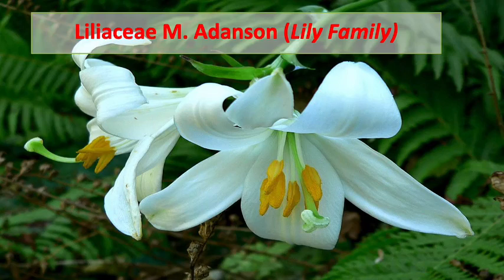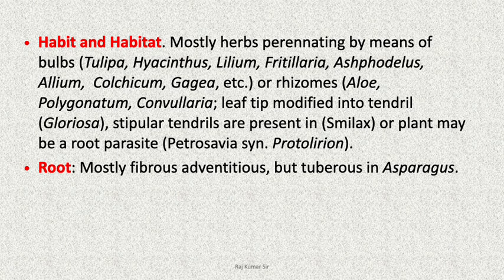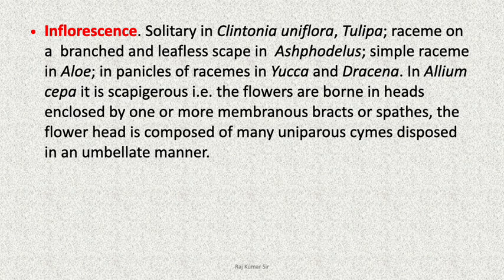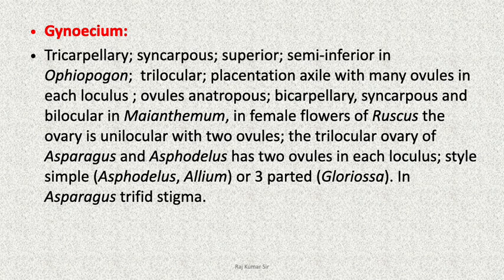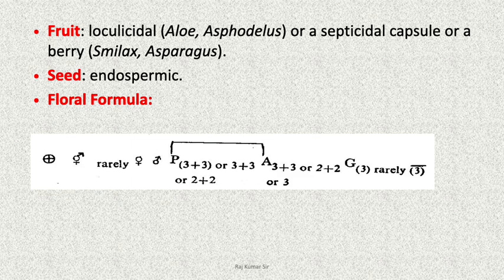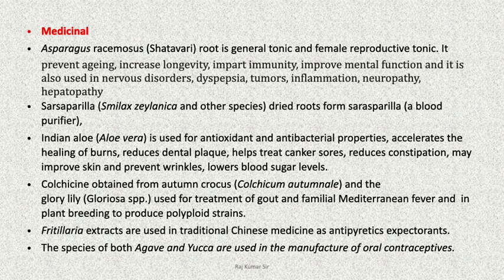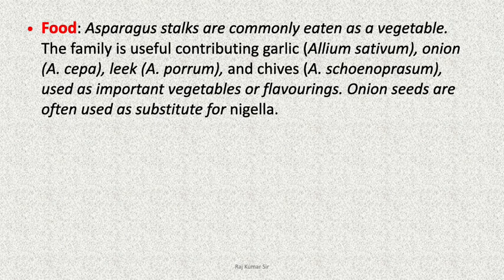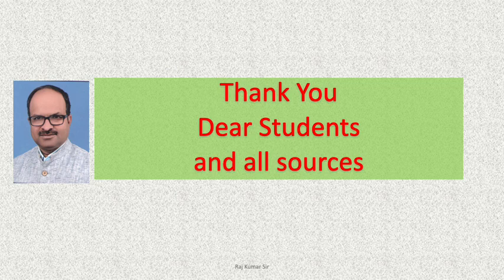Study of Family Liliaceae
Important B.Sc. students